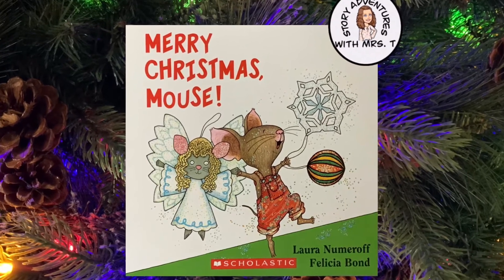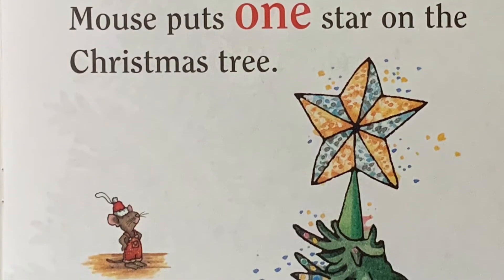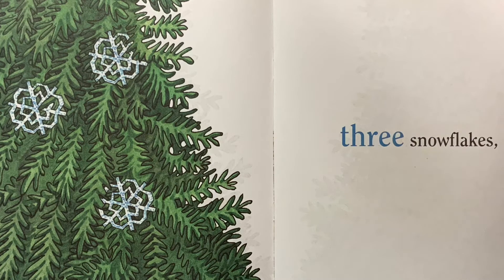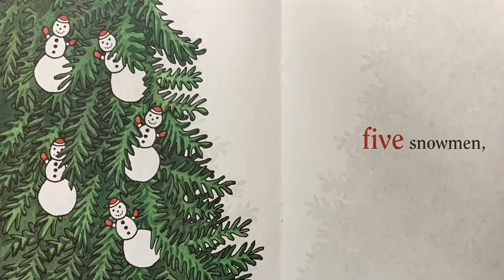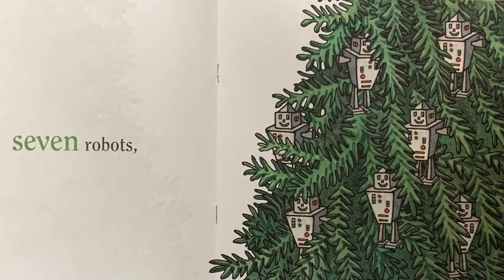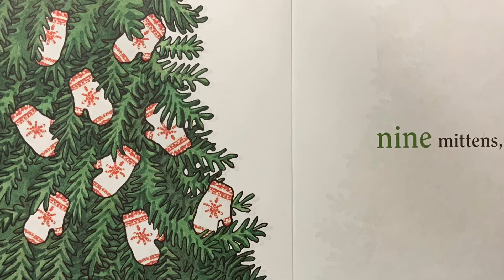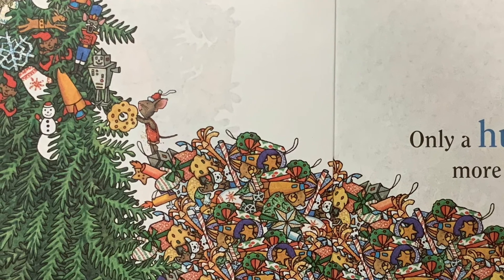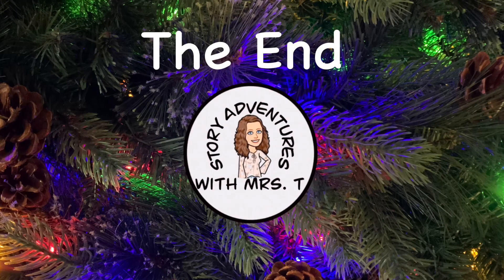Merry Christmas, Mouse! read aloud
Merry Christmas, Mouse! written by Laura Numeroff and illustrated by Felicia Bond is a fun Christmas counting book with the little mouse from If You Give a Mouse a Cookie.
Read aloud for you by Mrs. T
Intended for educational use at school and home
Created with iMovie
Soundtrack - Sleigh Ride by Patrick Warren

*Copyright information*
All material is owned by the creators (authors, illustrators, publishers) displayed or mentioned in this video. Reading this storybook was done under the Fair Use of a copyrighted work for entertainment and educational purposes.